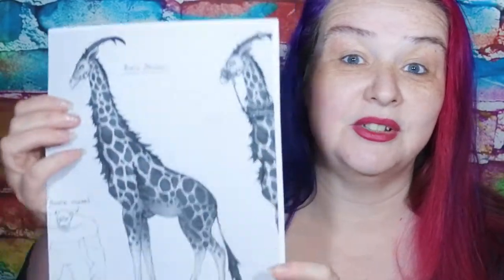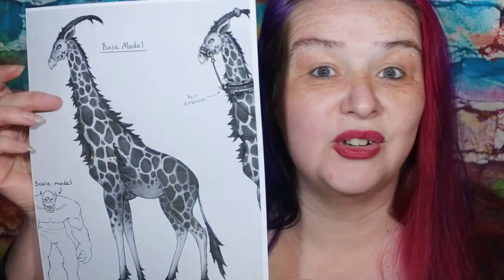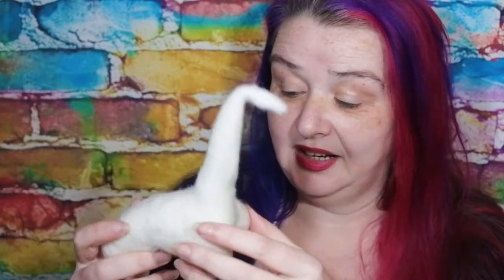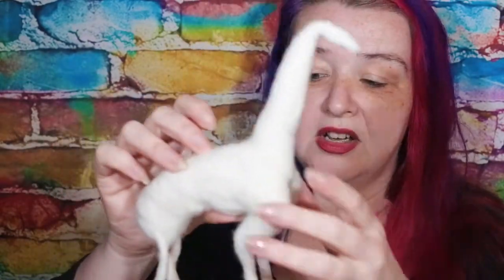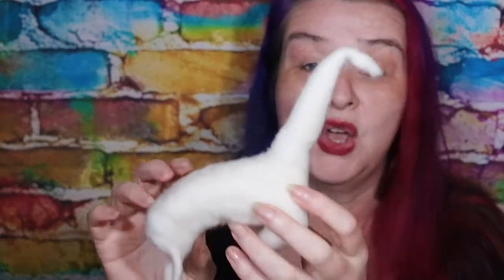Needle felting for Nerds. World of Warcraft giraffes Armature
In todays needle felting tutorial I look at a giraffe armature for all the fans of World of Warcraft. I dont play this game myself but I admit to being a bit of a nerd and loved the chance to make computer game characters